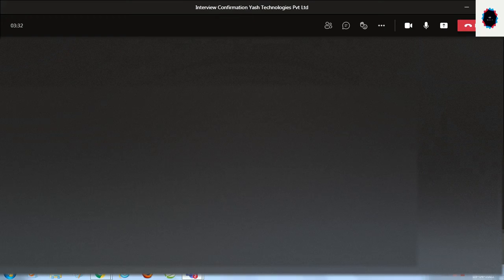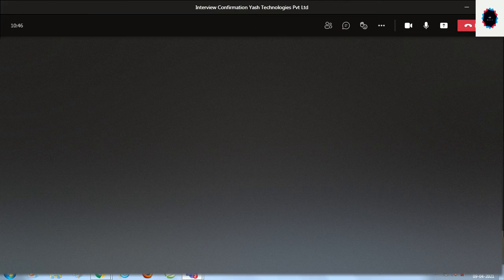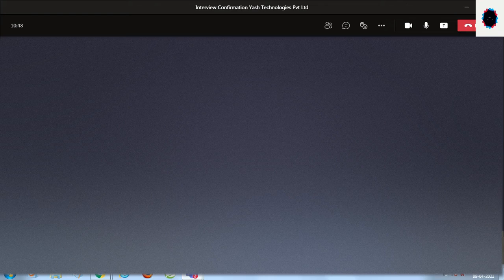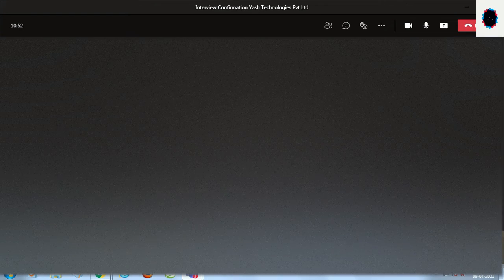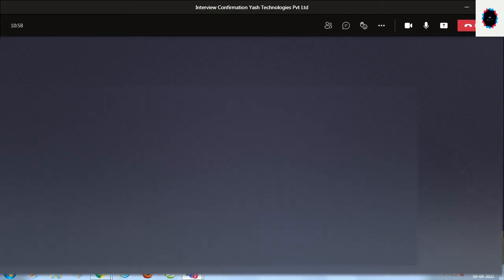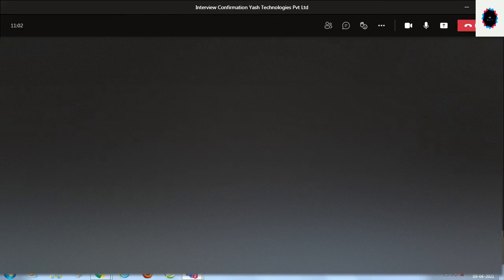Solution architect interview |Technical Architect Interview|Yash Technologies|Rejected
Solution architect interview |Technical Architect Interview|Yash Technologies

Java complete Reference book

java mock interview for experienced
java developer real interview

This video contains java developer interview questions and answers with Yashtechnologies.